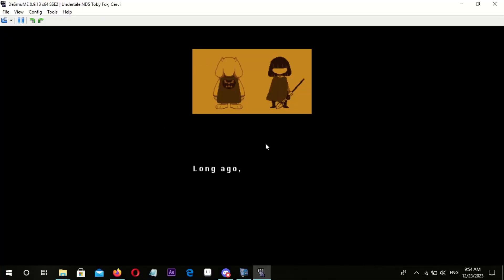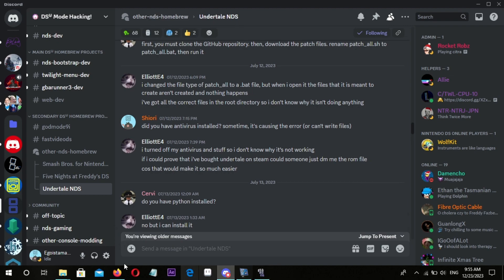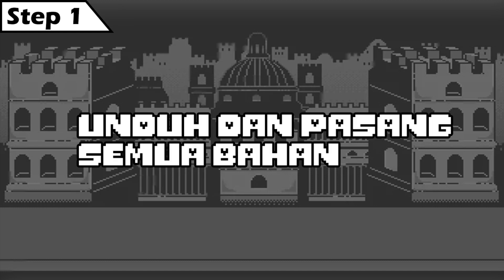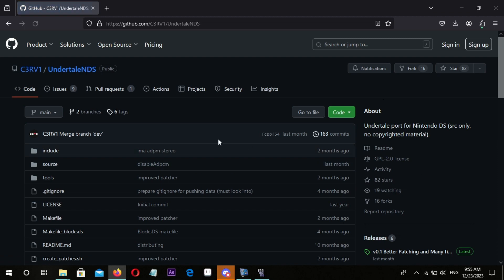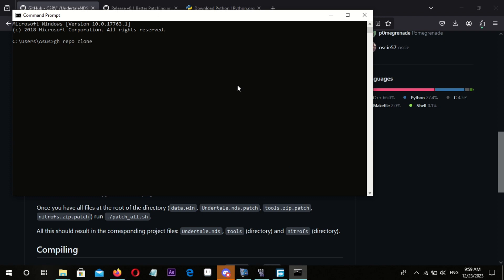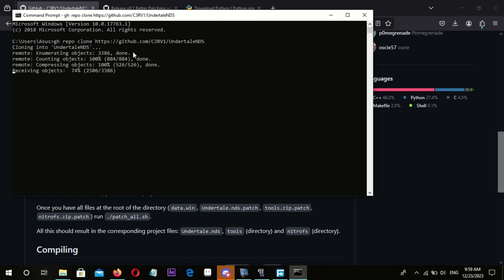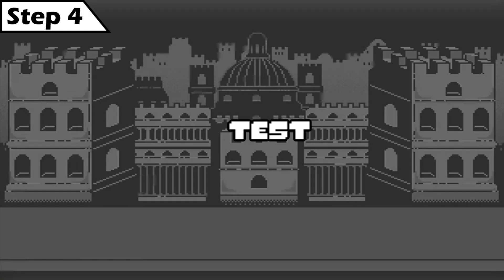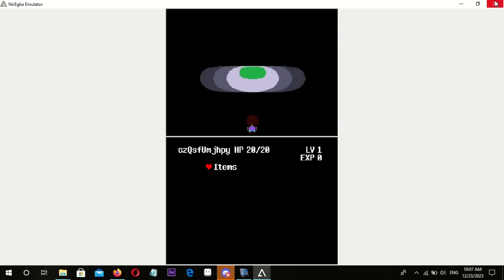Cara Men-compile UndertaleNDS (NDS Homebrew)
Jika pada video sebelumnya saya mengulas cara men-compile GBARunner3 untuk DSi, kali ini saya akan membagikan tutorial cara men-compile UndertaleNDS. Undertale adalah sebuah game RPG 2D buatan developer indie asal Amerika Serikat, Toby Fox. Undertale tersedia di berbagai macam konsol tetapi versi Nintendo DS ini hanya sebuah homebrew yang dibuat oleh Cervi. Sebetulnya, ia hanya membuat source codenya saja dan kita masih membutuhkan file dari game aslinya (versi steam).

If in the previous video I reviewed how to compile GBARunner3 for DSi, this time I will share a tutorial on how to compile UndertaleNDS.

Undertale is a 2D RPG game made by American indie developer Toby Fox. Undertale is available on various consoles but this Nintendo DS version is just a homebrew made by Cervi who made the source code. We still need the files from the original game (steam version) as resources to compile.

Catatan : Video ini dibuat untuk menjadi referensi saja. Jika kalian menemukan error atau kesulitan pada saat mencompile, silahkan gabung ke server discord di bawah ini.

Song: Sam Day - EVERYTIME I SEE YOUR FACE
Watch: AT/youtube